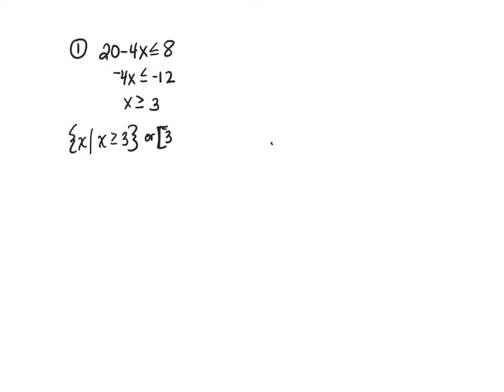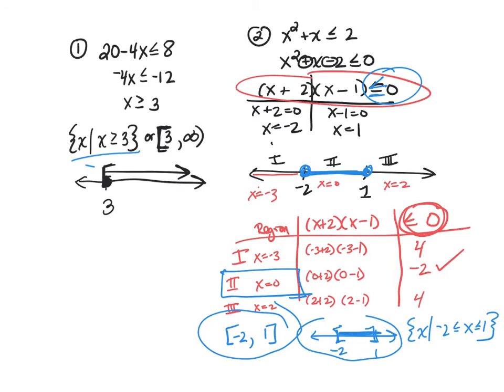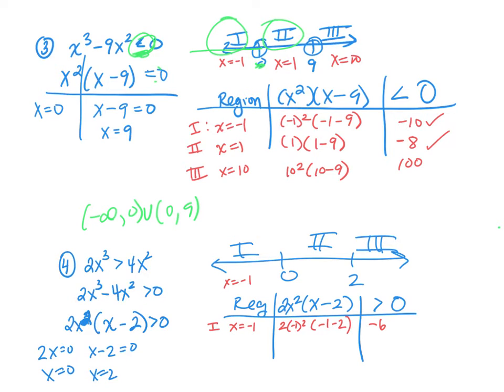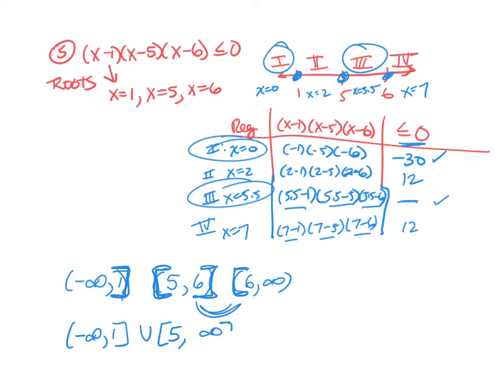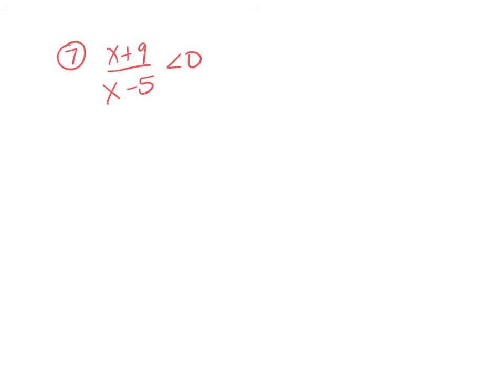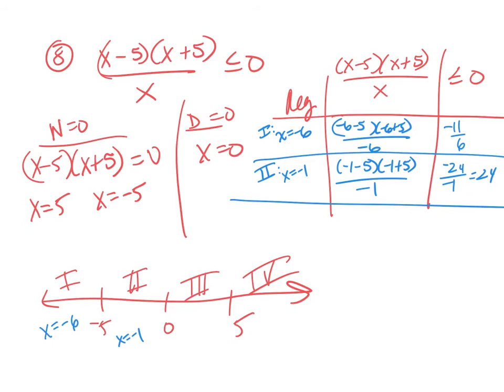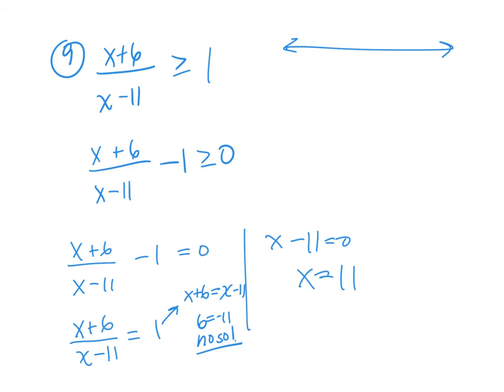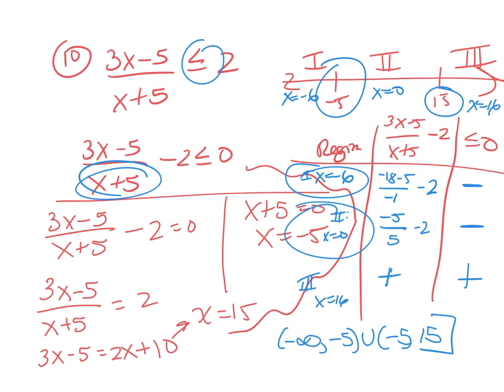Sect 5.5 polynomial and rational inequalities.mp4